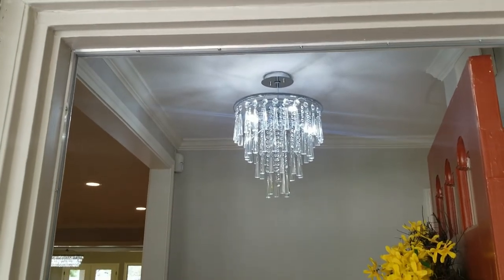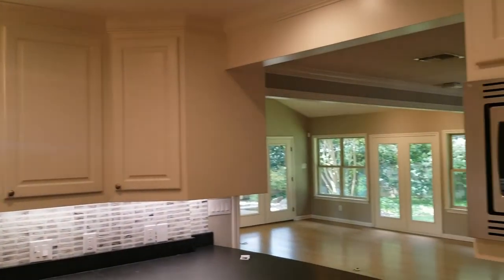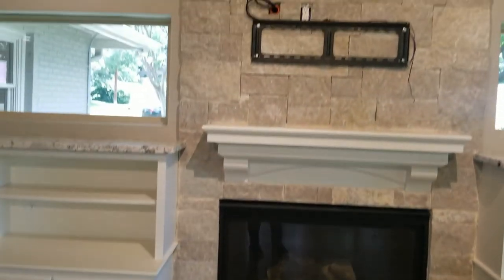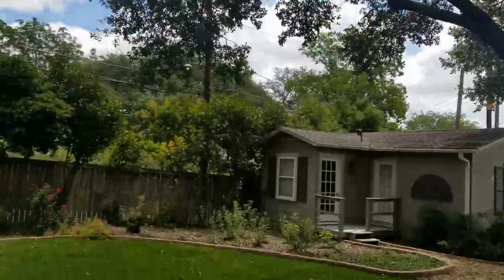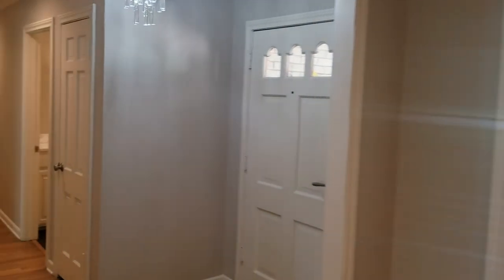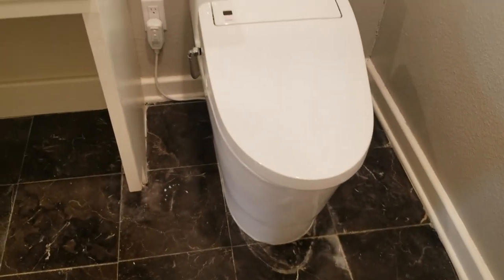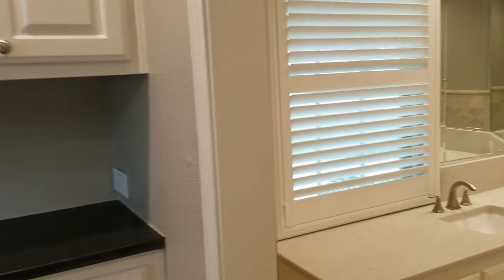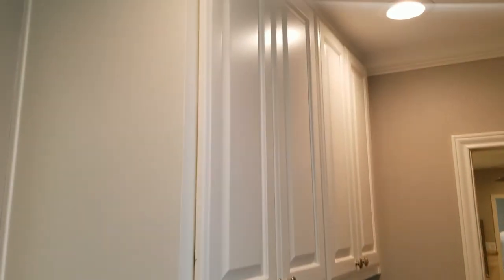San Antonio Luxury Under $1 Million |125 Newbury Terrace| Property Tour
2697 sq/ft 3 bed 2 bath in the main house and another bedroom and bath in guest suite in the back yard. Recently renovated home located in one of the top neighborhoods of San Antonio.

Listing courtesy of Charles Renneker of JB Goodwin REALTORS.

Randy Stevens (Real Estate Randy) is your San Antonio & Austin area specialist! Helping sellers sell their homes as effortlessly as possible and helping buyers find the home of their dreams! As a young REALTOR, he’s managed to build his business 800% from year one to year two. As a REALTOR® in the San Antonio and Austin markets he knows what it takes to sell a home in these competitive markets. He has surrounded himself with a team of experts in marketing (including in FaceBook, photography, property websites, and other social media platforms) to make sure that your house is seen by the most people and gets you the best price possible.

or dont hesitate to reach out!